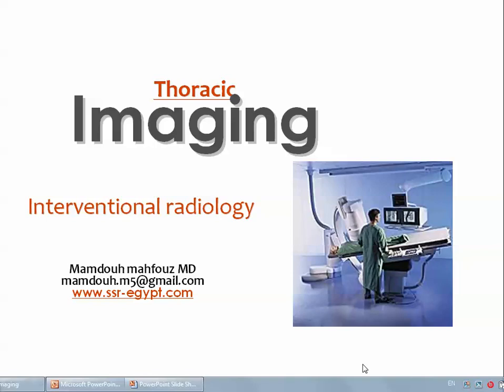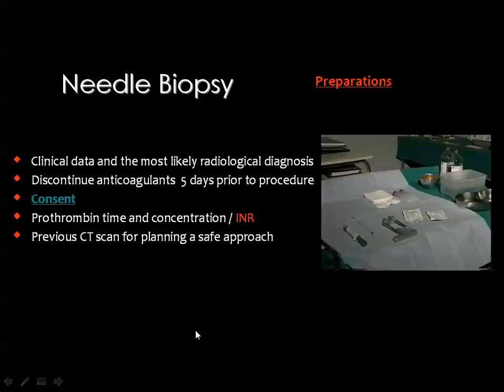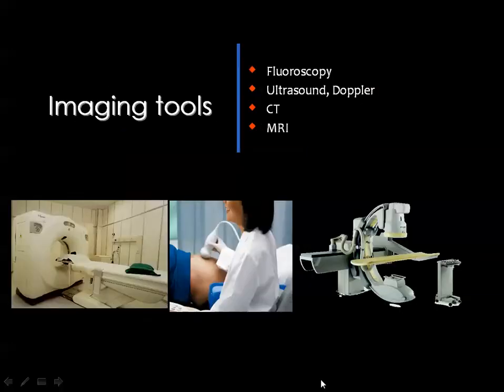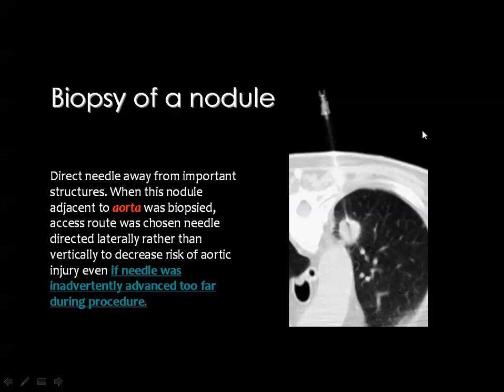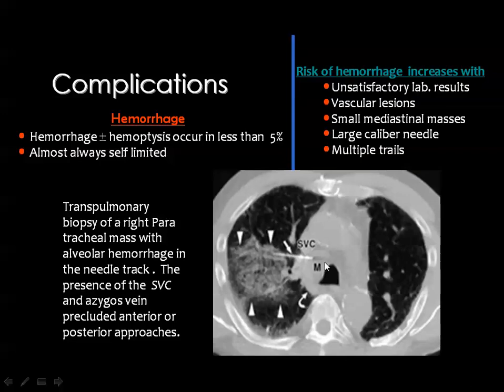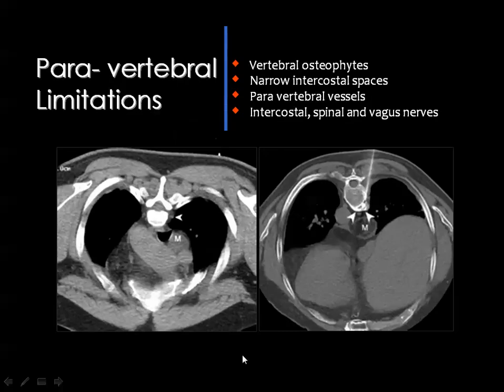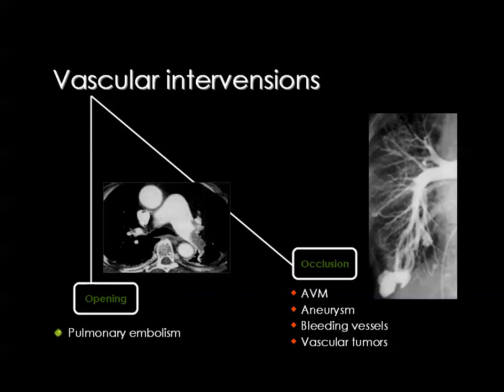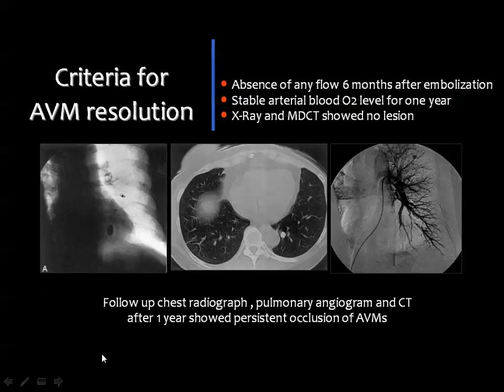Chest Interventional radiology DRE Prof Mamdouh Mahfouz HD